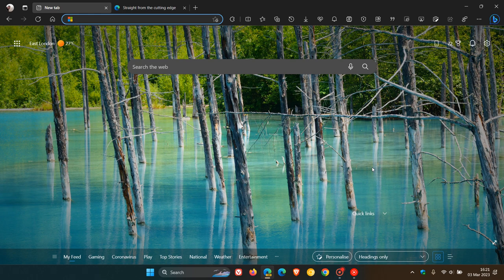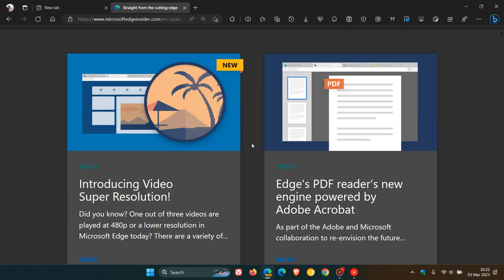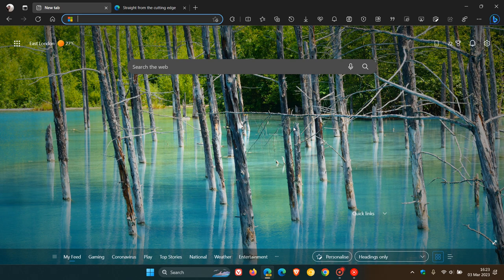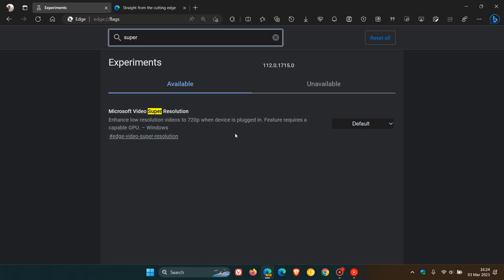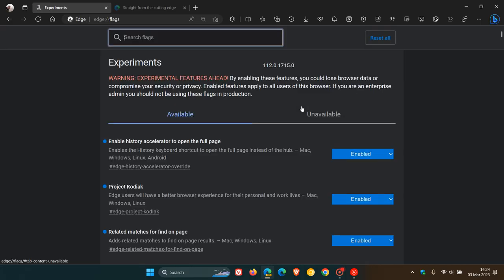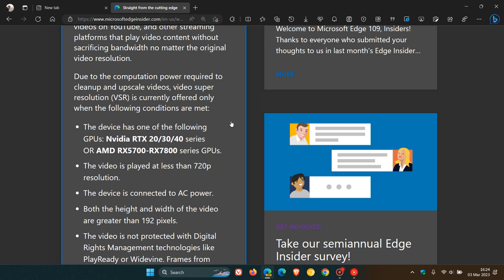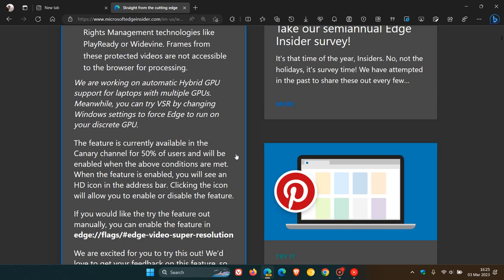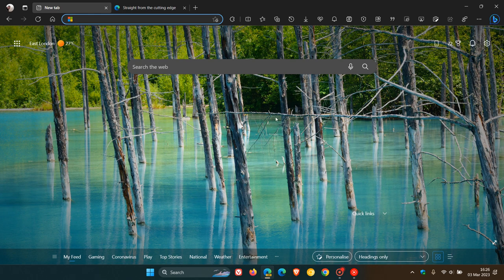Video Super Resolution is coming to Edge, helping to upscale your video quality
Microsoft has announced that one out of three videos are played at 480p or a lower resolution in Edge. So because of this, in Edge Canary 112, they are introducing an experimental AI video enhancement, that will upscale video resolution for clearer and crisper videos.